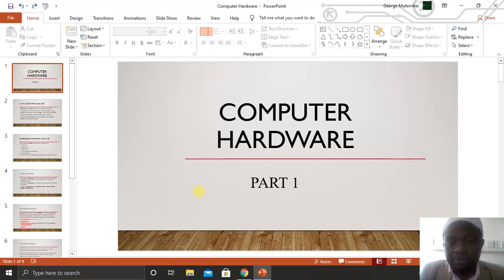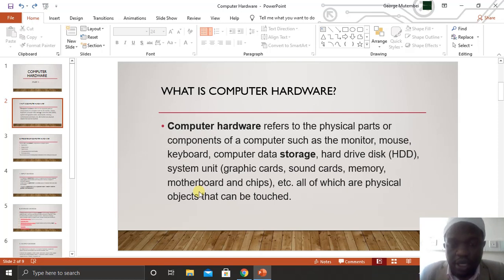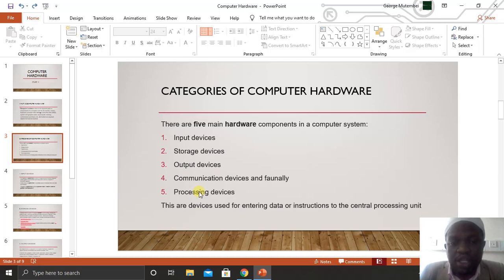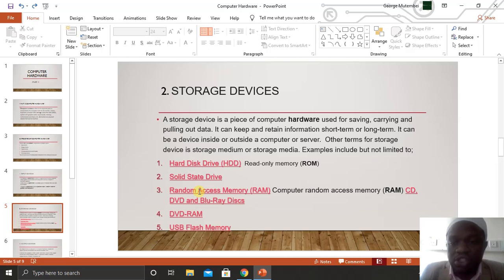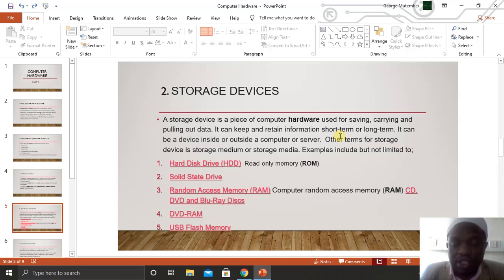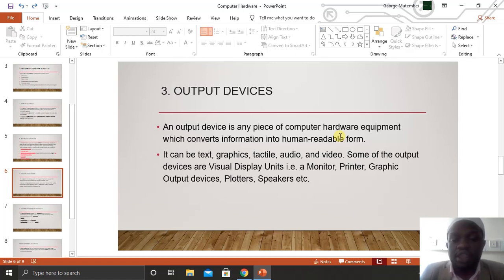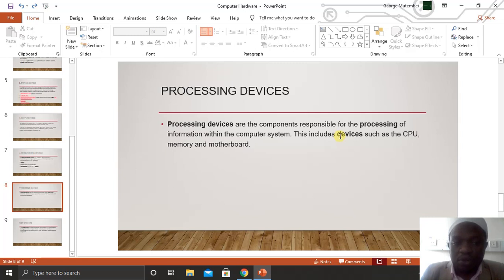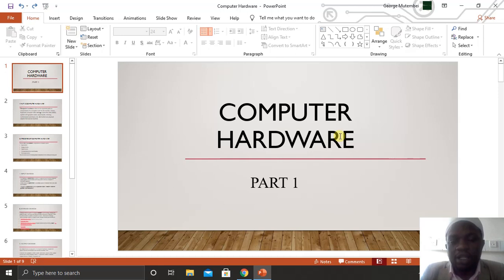What is Computer Hardware? The hardware of a computer || Computer Hardware For Beginners 2021 PART1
This video is part One of a series of videos that will be looking at computer Hard.

In this series we shall be looking at Introduction to Networks and Telecommunication.
"Keyword"
"Computer Hardware Devices and Components"
"Computer Hardware basics"
"introduction to computer hardware"
"what is computer"
"computer hardware parts"
"input devices"
"output devices"
"storage devices"
"microprocessor"
"motherboard"
"smps"
"computer tutorials"
"Exploring my computer"
"computer hardware"
"learn computer"
"learn hardware"
"hardware components"
"hardware"
"computer parts"
"computer hardware tutorial"
"learn computer hardware"
"what is hardware"
"cpu"
"computer memory"
"computer ports"
"Computer Hardware basics"
"what is computer"
"computer hardware parts"
"input devices"
"output devices"
"storage devices"
"microprocessor"
"motherboard"
"smps"
"computer tutorials"
"Exploring my computer"
"computer hardware"
"learn computer"
"learn hardware"
"hardware components"
"hardware"
"computer parts"
"computer hardware tutorial"
"learn computer hardware"
"what is hardware"
"cpu"
"computer memory"
"computer ports"
"Computer Hardware basics"
"what is computer"
"computer hardware parts"
"input devices"
"output devices"
"storage devices"
"microprocessor"
"motherboard"
"smps"
"computer tutorials"
"Exploring my computer"
"computer hardware"
"learn computer"
"learn hardware"
"hardware components"
"hardware"
"computer parts"
"computer hardware tutorial"
"learn computer hardware"
"what is hardware"
"cpu"
"computer memory"
"computer ports"
"Computer Hardware basics"
"what is computer"
"computer hardware parts"
"input devices"
"output devices"
"storage devices"
"microprocessor"
"motherboard"
"smps"
"computer tutorials"
"Exploring my computer"
"computer hardware"
"learn computer"
"learn hardware"
"hardware components"
"hardware"
"computer parts"
"computer hardware tutorial"
"learn computer hardware"
"what is hardware"
"cpu"
"computer memory"
"computer ports"